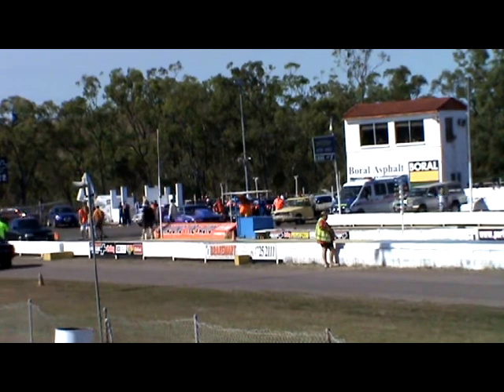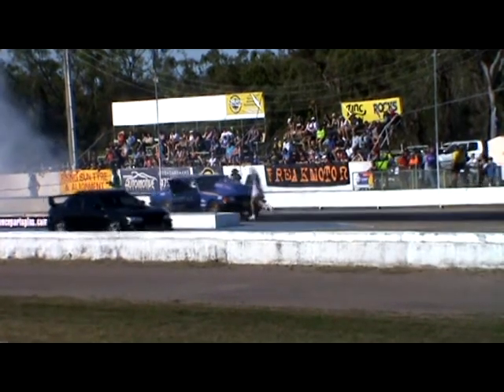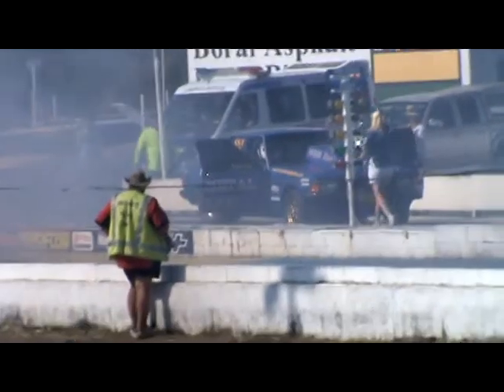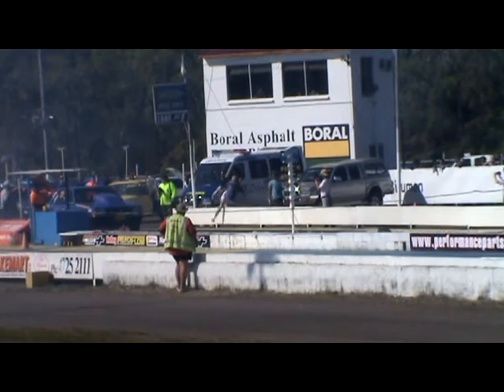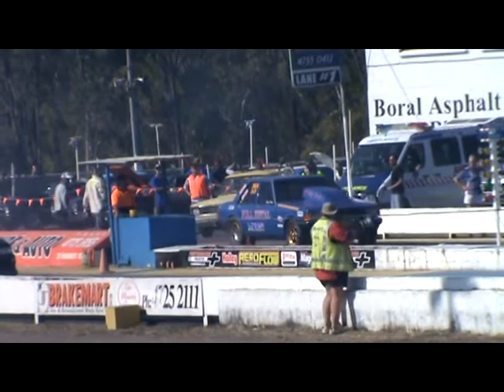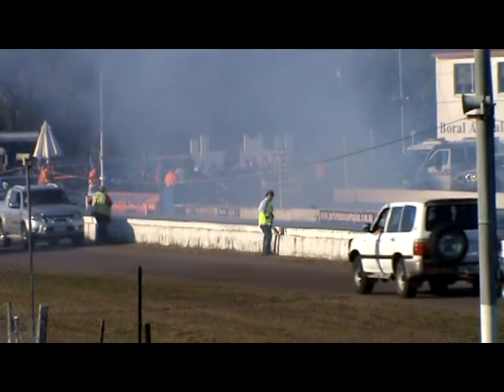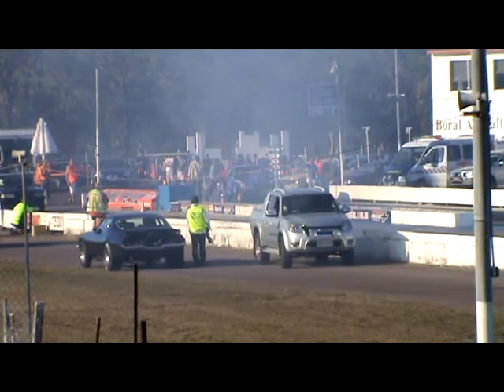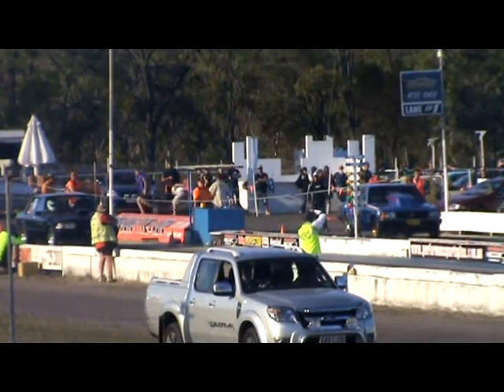23 07 2011 HONOR RACING FORD AT NOSTALGIAS DRAGS AT TOWNSVILLE DRAGWAY AND PLEASE SUBSCRIBE AND COMMENT THANKS